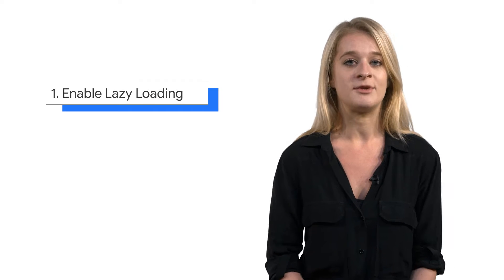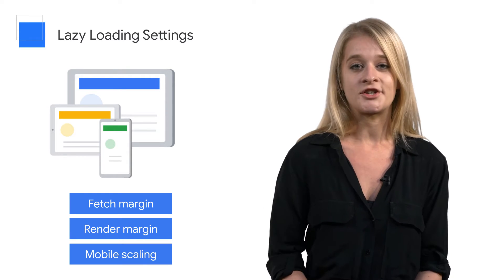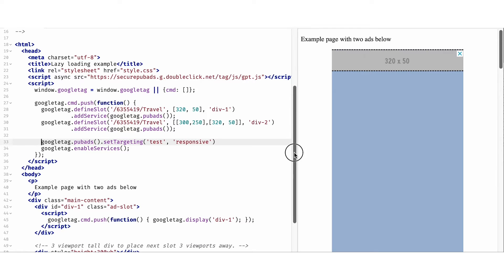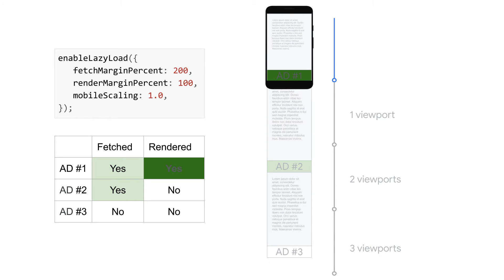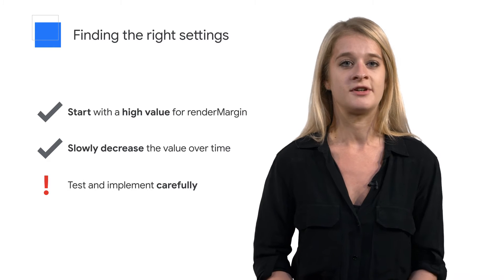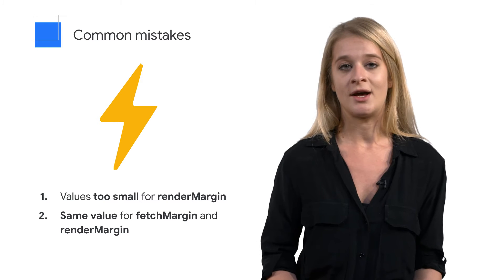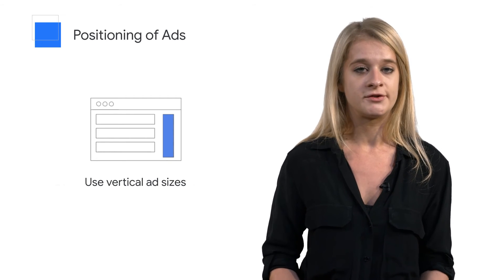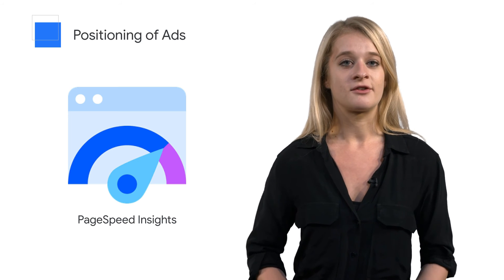Make ad placements more viewable: Step-by-step guide and tips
Ad viewability has a direct impact on revenue being a core metric for buyers. If you can ensure better than average ad viewability, you will have a distinct advantage in the marketplace as buyers continue to filter out unviewed impressions. But which steps can you take to improve it?

Watch this second video of our new viewability mini series to learn more about best practices on how to make your ad placements more viewable with our three pillars: lazy loading, ad positioning and ad speed.

If you’d like to review the basics of ad viewability first, take a look at our first video of this mini series

You can also read more about ad viewability on our Help Center

Timestamps:
00:00 - 00:46: Intro
00:47 - 5:59: Enable Lazy Loading
6:00 - 8:06 Ad Positioning:
8:07 - 9:03: Ad Speed:
9:04 - 9:44: Outro